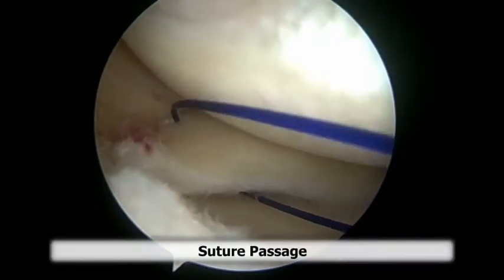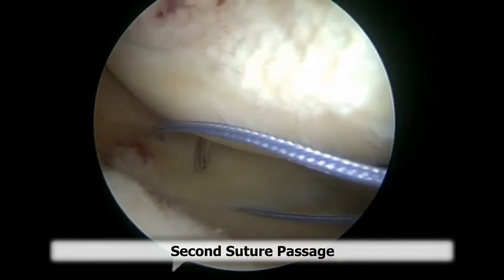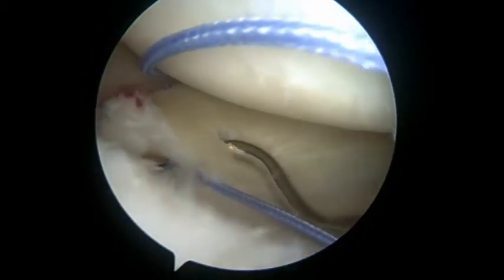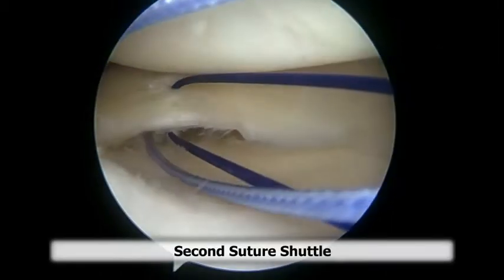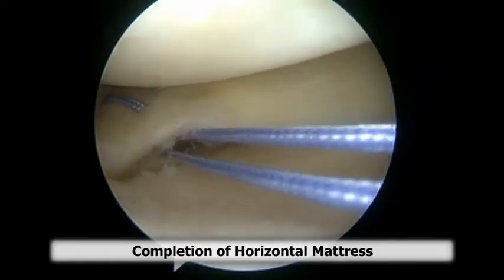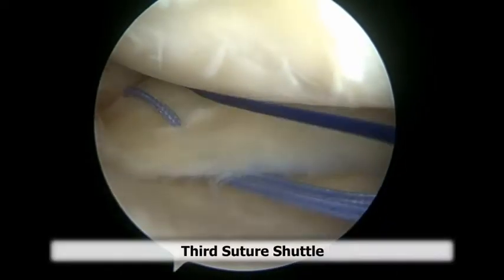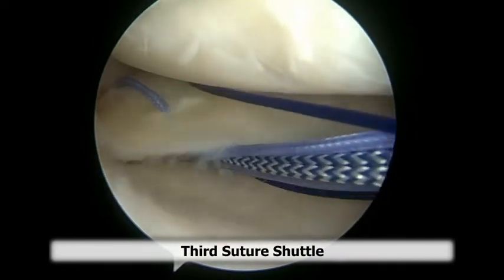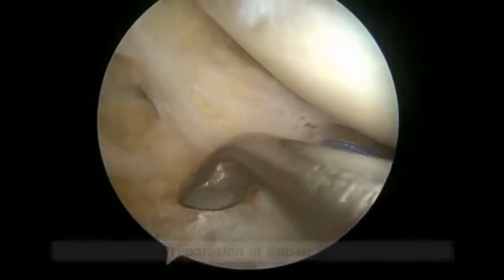Transosseous Medial Meniscal Root Repair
Paul Caldwell, M.D. and Chad Lavender, M.D.